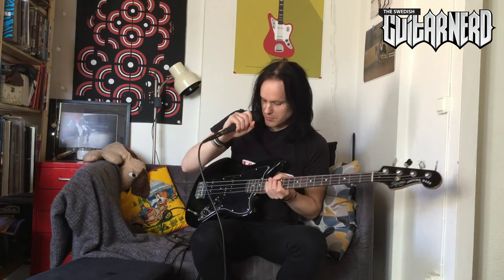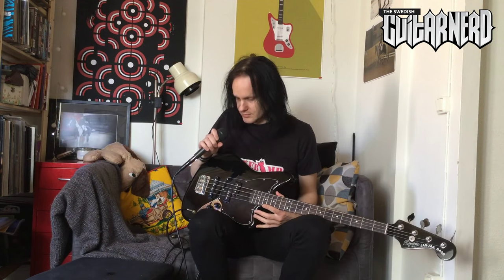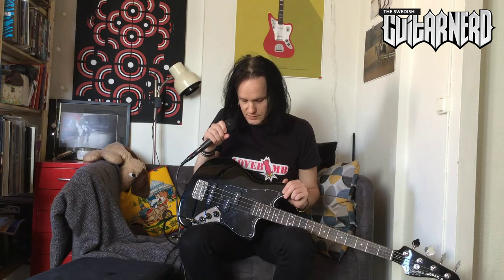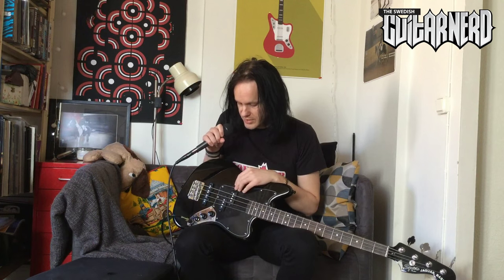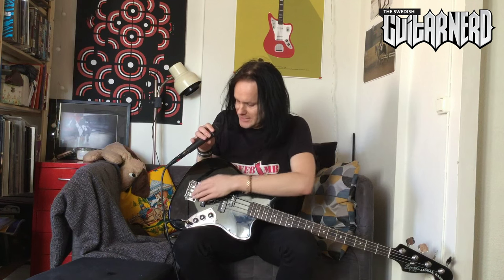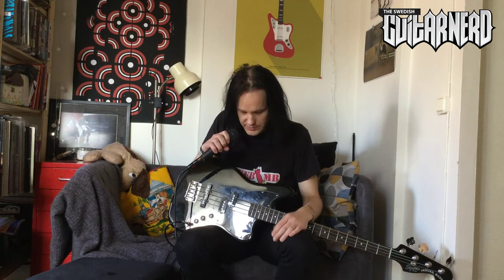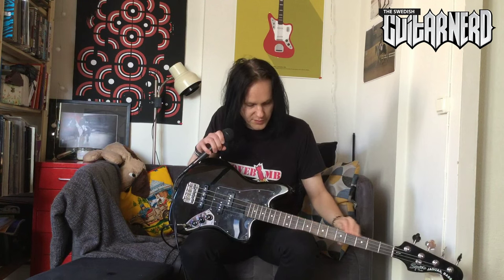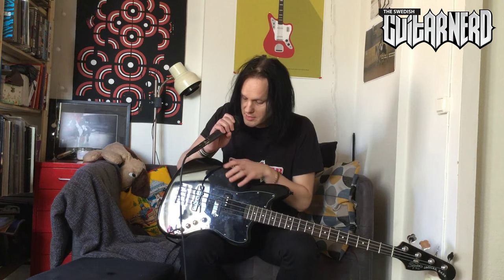Squier Jaguar Short Scale Bass - demo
The Swedish Guitar Nerd demos the Squier Jaguar Short Scale Special Bass from their Vintage Modified range.